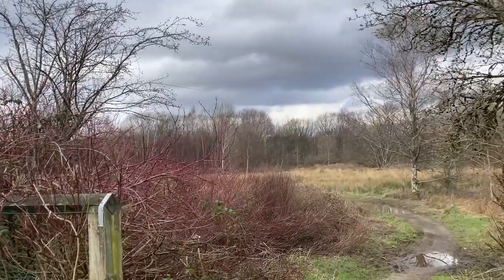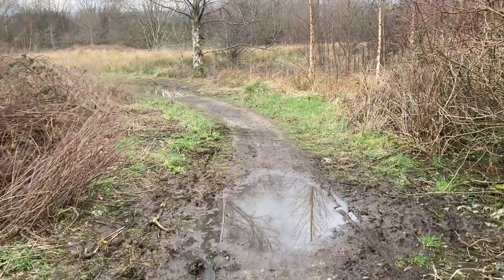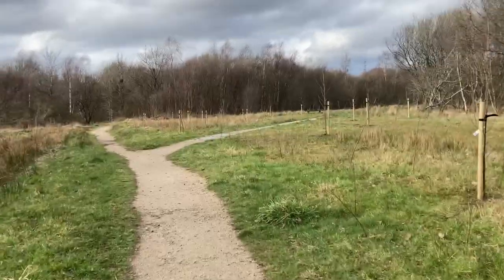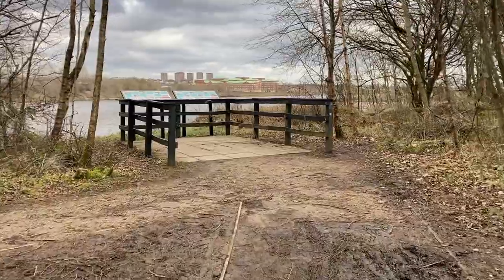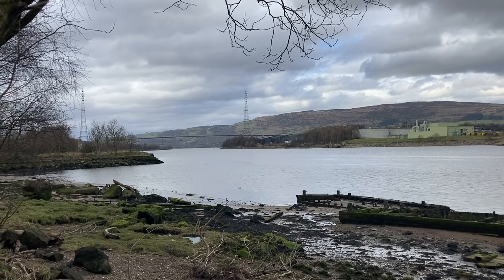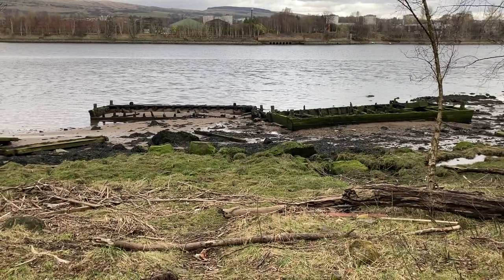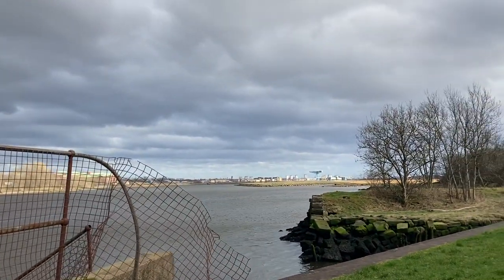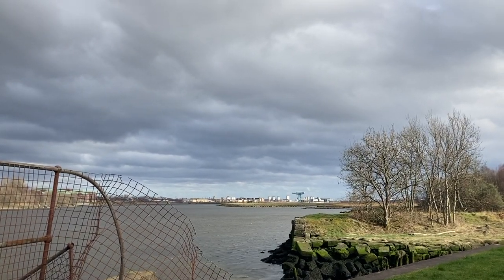Newshot Island Local Nature Reserve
The Newshot Island Local Nature Reserve is located on the edge of the town of Erskine. It is also on the shores of the River Clyde.